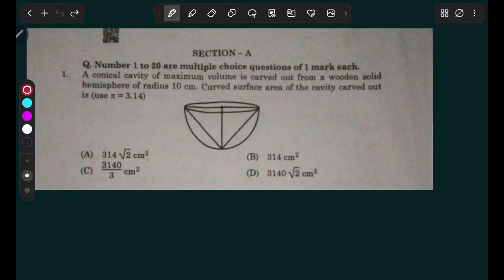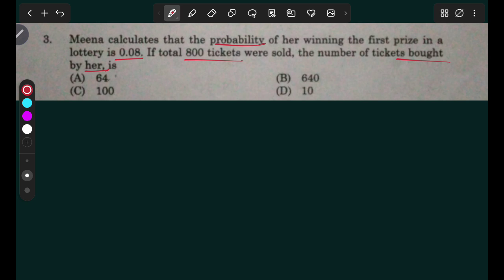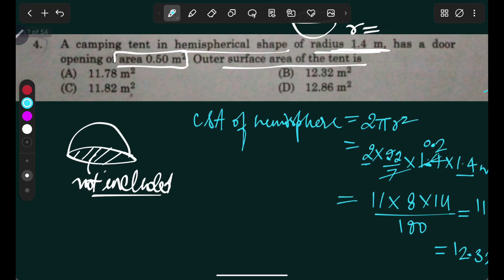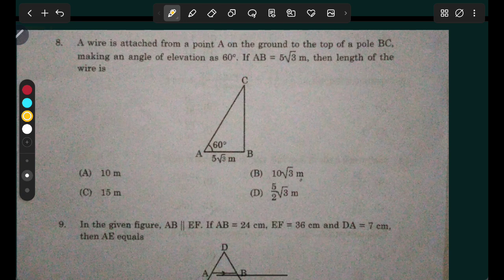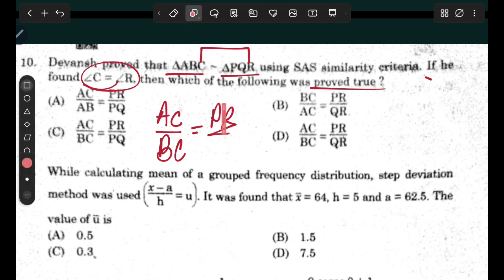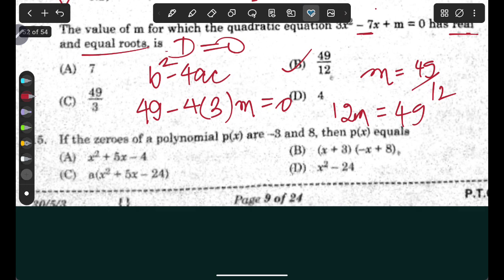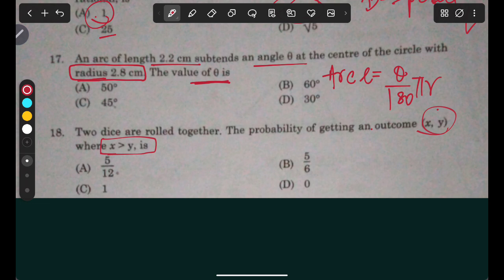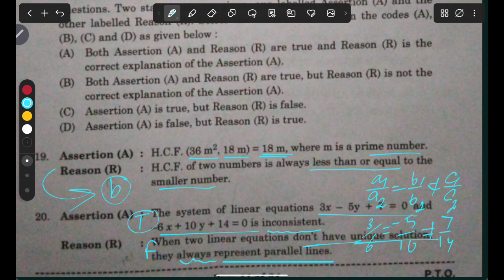Class 10th maths standard board exam 2026 MCQ solution.....